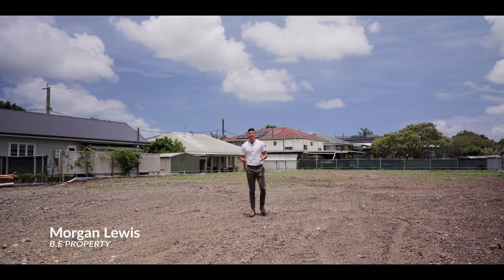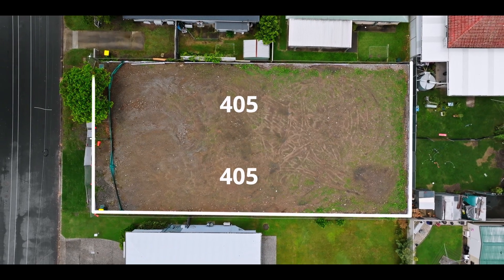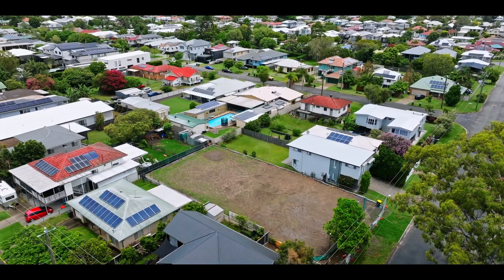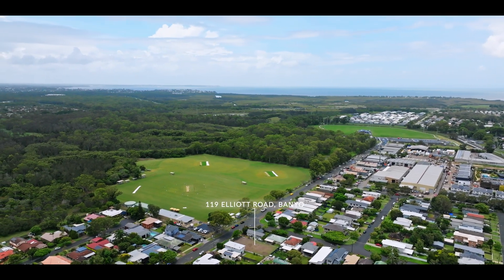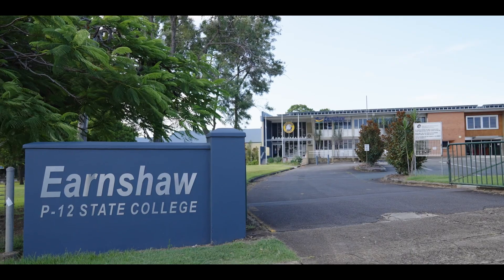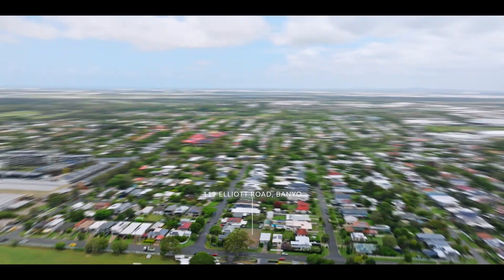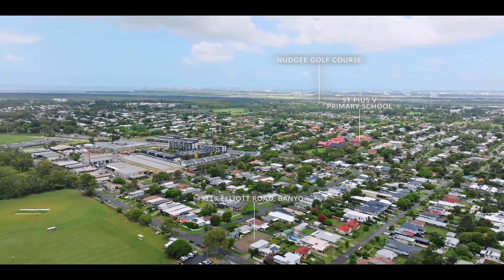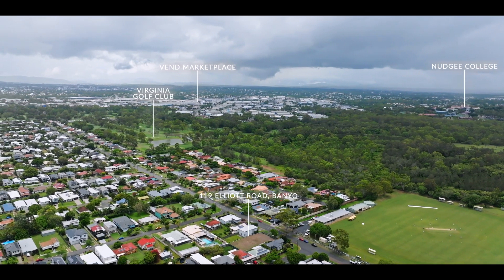119 Elliot Road, Banyo